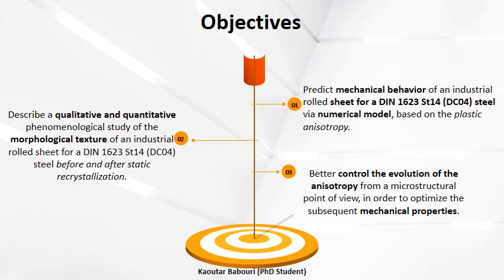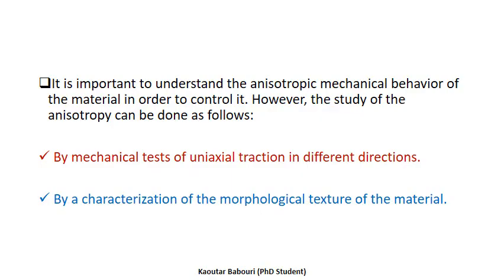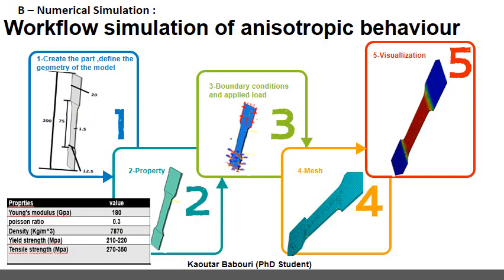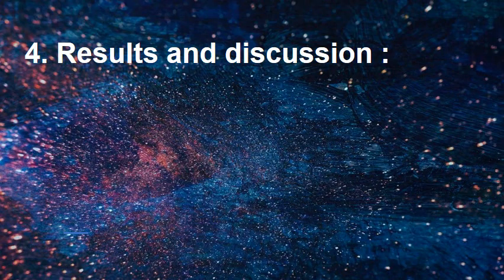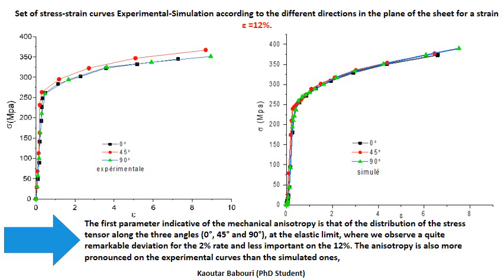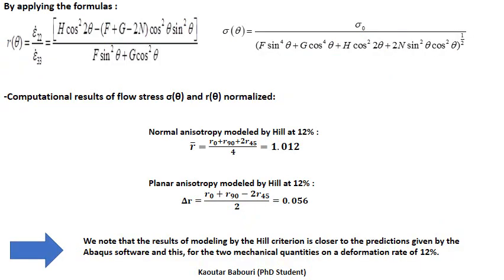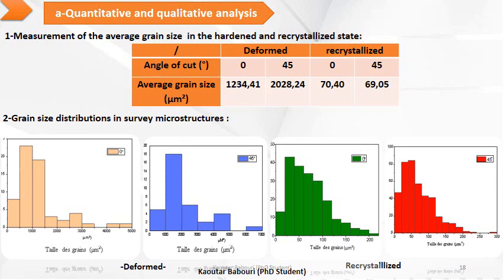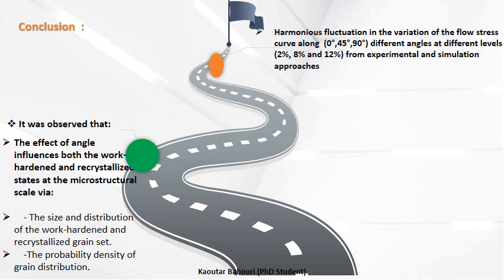Kaoutar BABOURI IC CMEP22 OUARGLA Topic Simulation and modeling of the physical and chemical propert